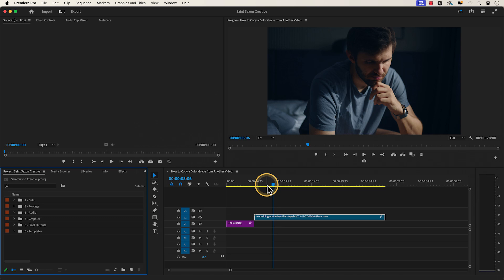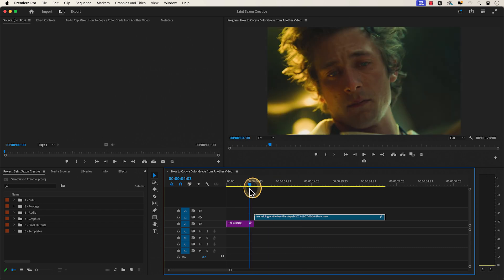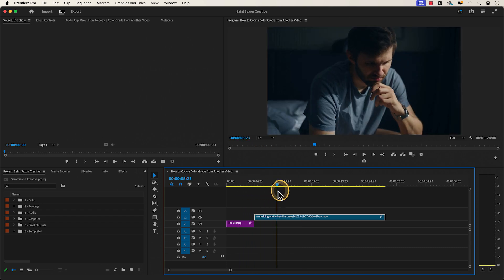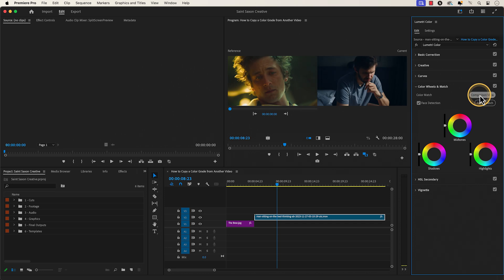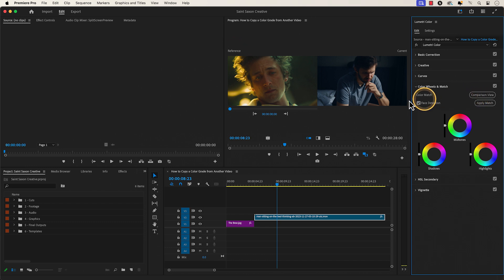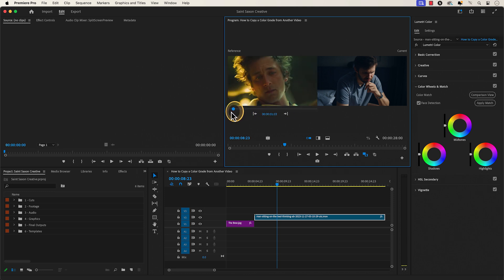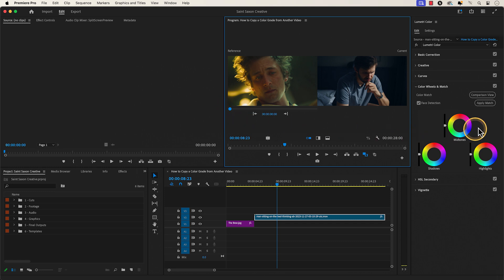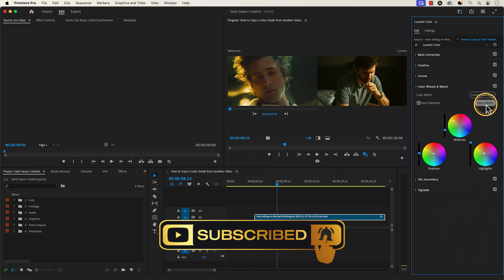How to STEAL Color Grades from Another Video in Premiere Pro!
In this easy tutorial, learn how to copy color grading from one video to another in Adobe Premiere Pro with just a few simple steps! Whether you're a beginner or a seasoned video editor, this guide will help you enhance your projects by streamlining your color grading process.